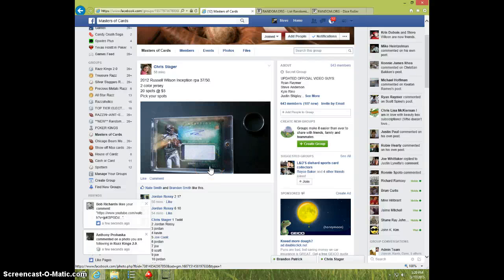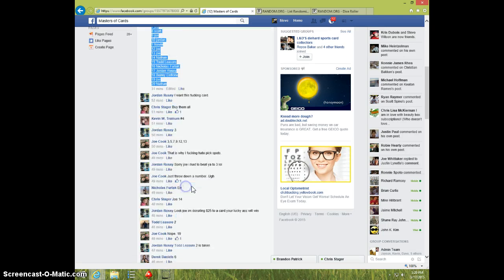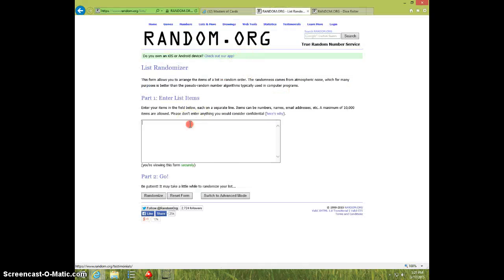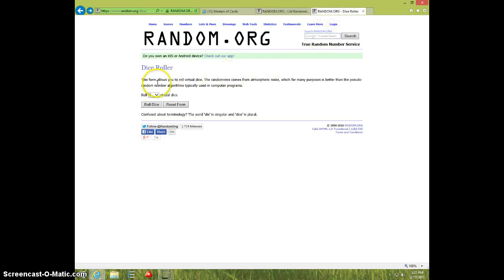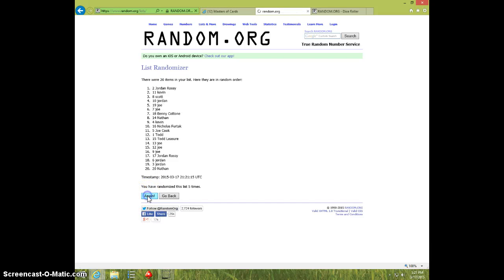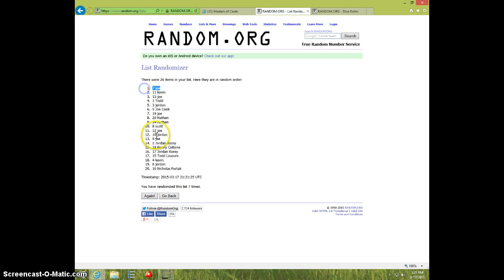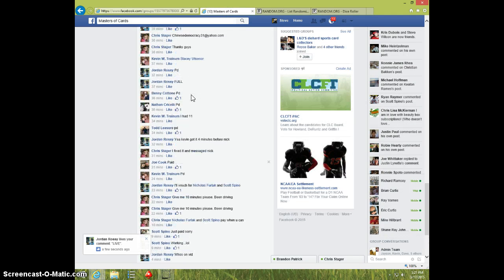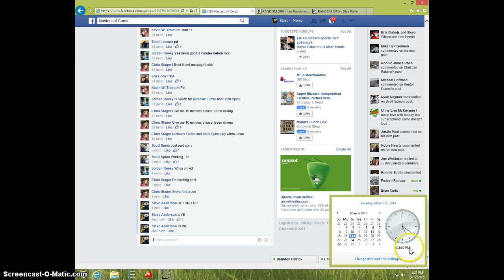RUSSELL WILSON INCEPTION/50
CHRIS STAGER